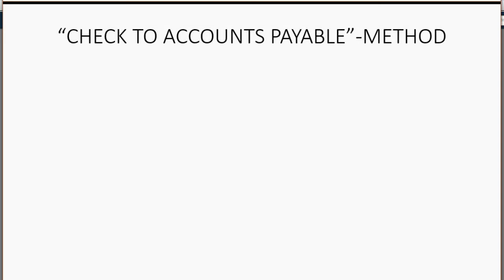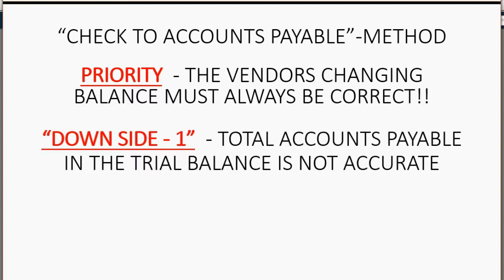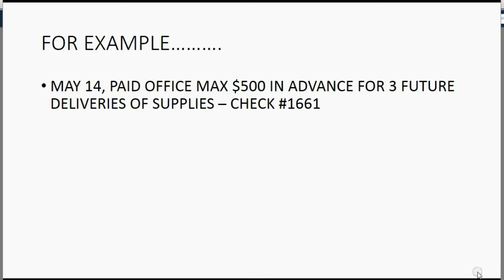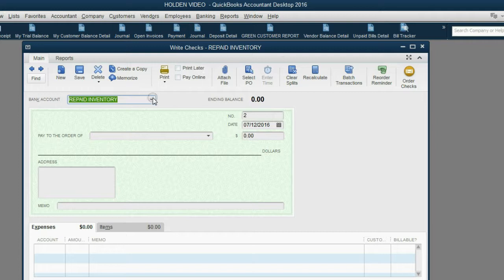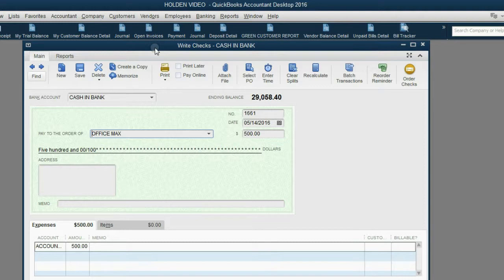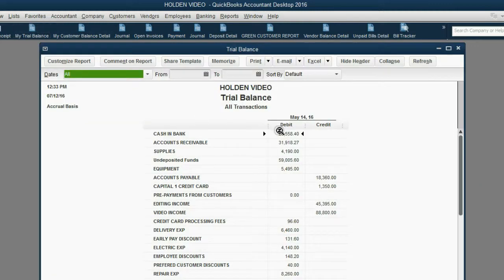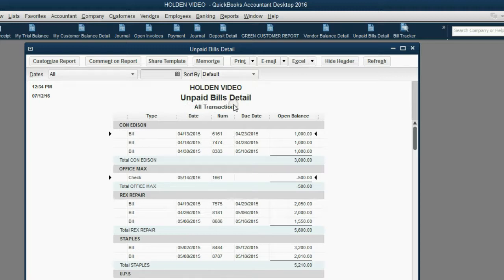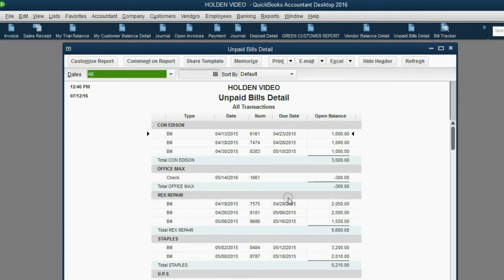QuickBooks Advance Payments To Vendors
QuickBooks Desktop records vendor deposits and down payments as advanced payments in the vendor’s records. This will show you how to record advanced payments to vendors for job deposits, services or any asset or merchandise that you could purchase from a vendor. If you give a prepayment or a deposit for an expense or asset, then you record that in the write checks window. The account category will be accounts payable. This makes the vendor’s balance become negative. You will then receive the bill from the vendor on the day that you receive the asset or service. Then, you enter the bill. The last step is to apply the prepayment to the bill. You can only do that in the pay bills window. So, even if you are not paying the bill at the moment, you apply the check prepayment to the bill, you still need to record it in the pay bills window. It’s like the accounts payable process in reverse!

The QuickBooks Skill you will learn in these vendors and accounts payable playlist, is what an accounts payable clerk or bookkeeper who manages vendors and related expenses. The accounts payable feature is more than just paying expenses. The accounts payable module in QuickBooks desktop involves the enter bills window, followed by the pay bills window and vendor and accounts payable reports. If you pay your bills more than 30 days after the bill date, you have to use the accounts payable module for entering your bills, paying your bills and recording your expenses. If you happen to owe a balance to vendors, then you have to use the enter bills window and the pay bills feature instead of the write checks. If you learn accounts payable well, you will be able to reconcile your accounts payable and vendor records and reports with your vendors from the monthly vendor statement you receive. Your QuickBooks vendors and accounts payable records will be correct to the last detail. This is really an accounts payable tutorial as an advanced QuickBooks skill. You will see how to reapply payments to different vendor bills and confirm they are correct with the bill history tool. Any type of vendors, expenses and accounts payable type of transaction or issue will be in this playlist. When you are finished you will be able to guarantee that your entire set of vendors records and accounts payable reports, with bills and bill payments, will be correct to the last detail.

The full desktop Accounts payable playlist is here… .

For the QuickBooks Online equivalent videos, the basic accounts payable will be part of this playlist… ..

Advanced QuickBooks Online Accounts payable is part of this QBO playlist…….

You can download the “follow-along-files” here…..